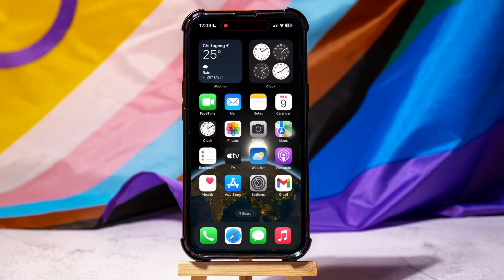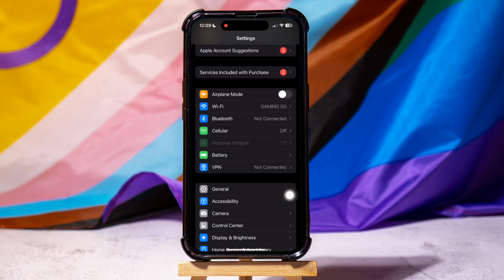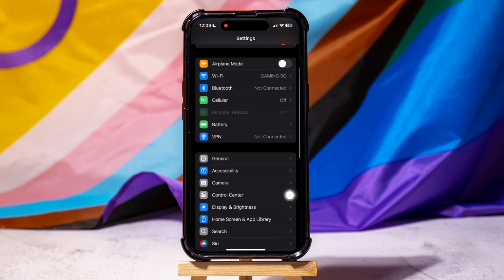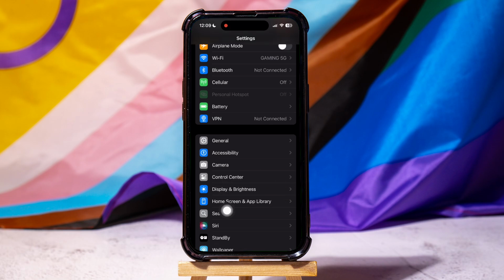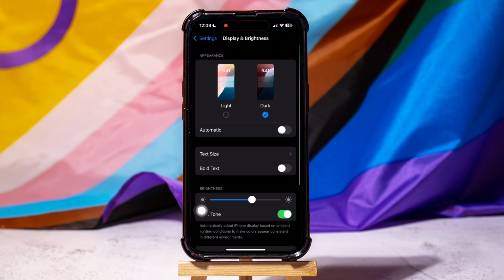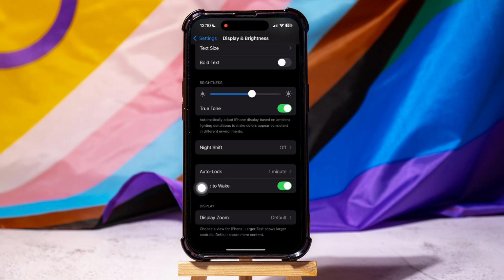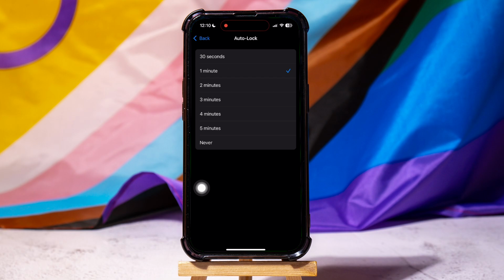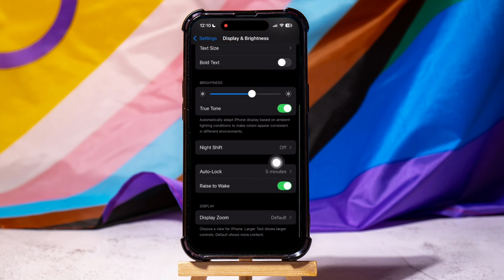How To Increase Screen Timeout On iPhone 2026 (Step-By-Step Tutorial)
Ever find yourself frustrated with your iPhone screen going dark too quickly? I've been there too, and that's why I'm diving into how to increase screen timeout on iPhone. Whether you're reading a long article, following a recipe, or just want to keep your display on longer, adjusting your iPhone's screen timeout is a game changer. I'll walk you through the simple steps to change screen timeout settings, so you can keep your screen active for as long as you need. From navigating through the settings to understanding the impact on battery life, I've got you covered. Perfect for those moments when you just need a little more time. If you're like me and love customizing your iPhone experience, this quick guide is for you. Let's make your iPhone work better for you!